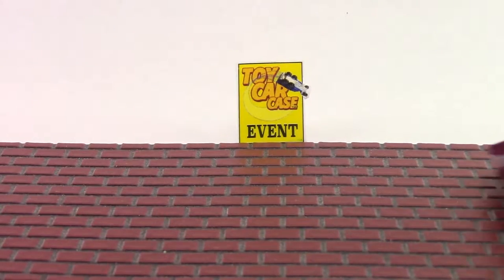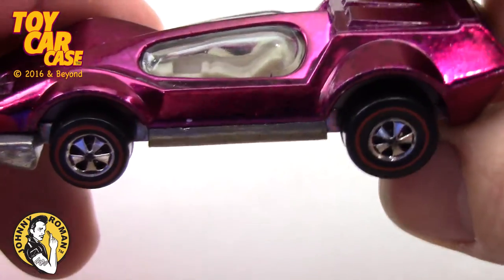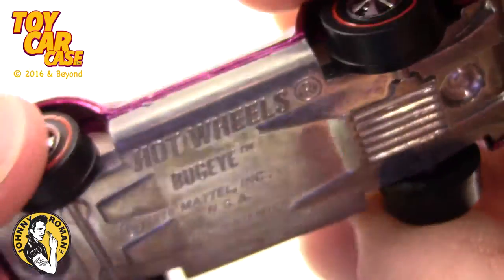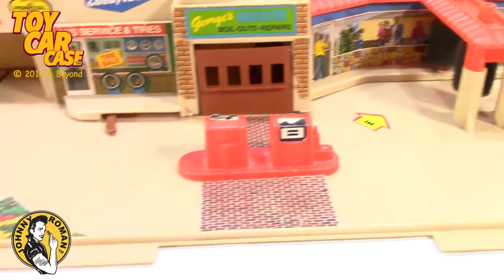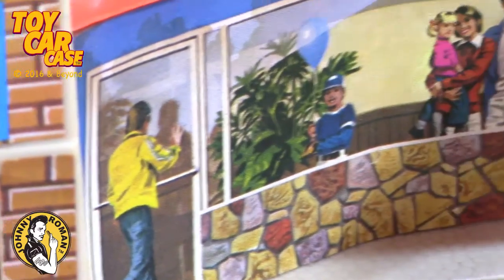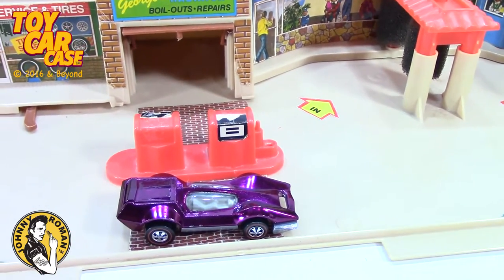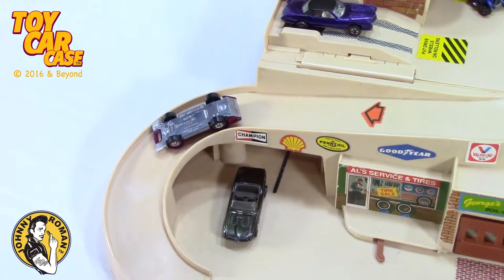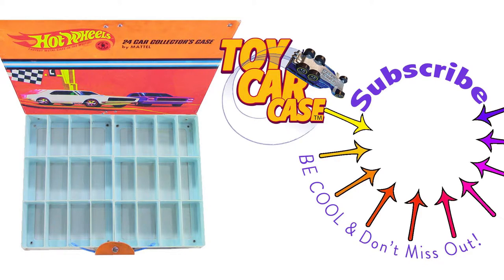Hot Wheels BUGEYE Redline 1970 Toy Car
Toy Car Case is looking at a Hot Wheels BUGEYE Redline from 1970 Toy Car. This unique die cast is a true classic toy car that any diecast collector would want to see and add to their collection.